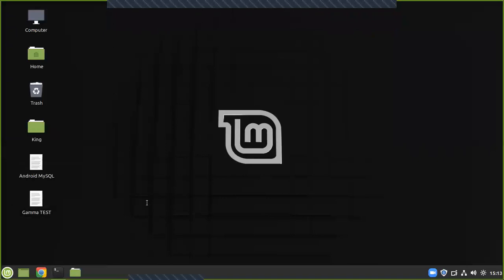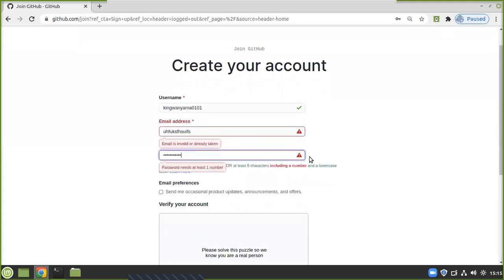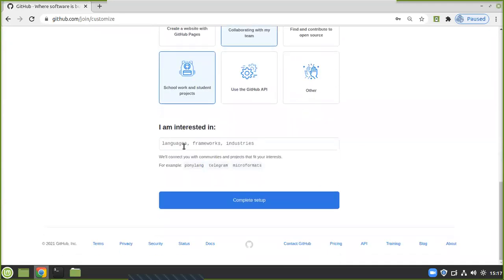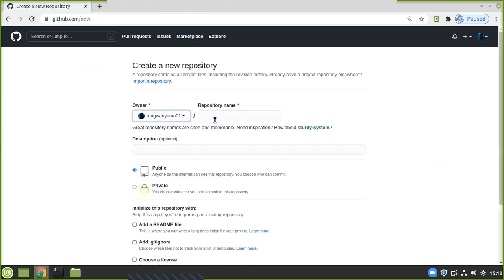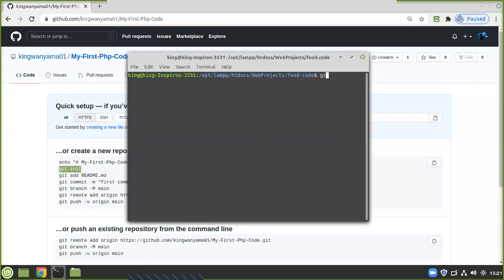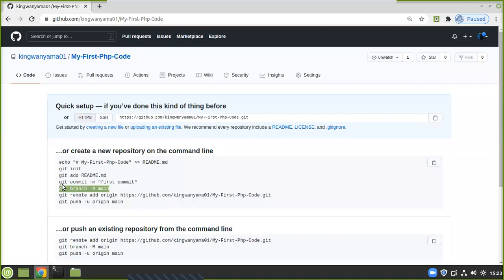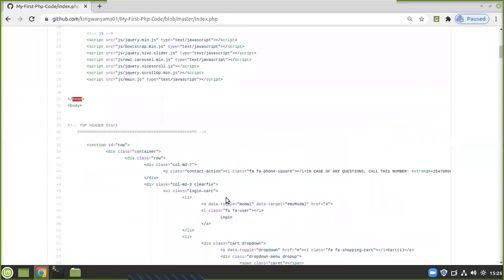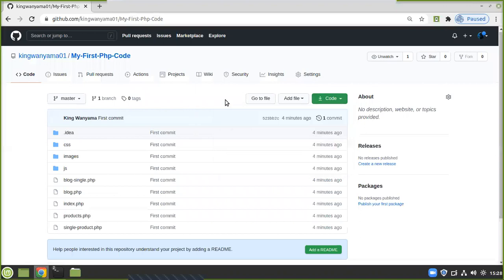Pushing code Github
Very easy